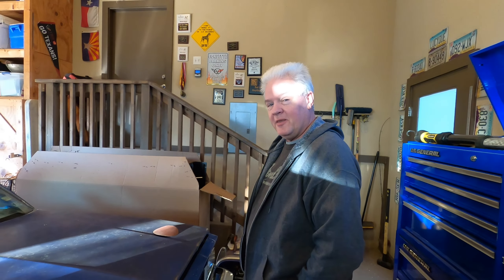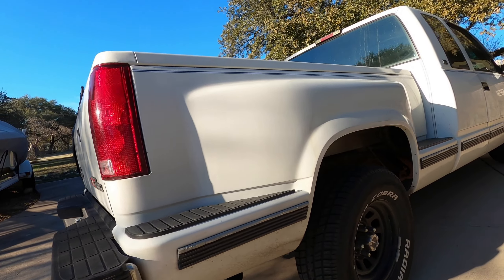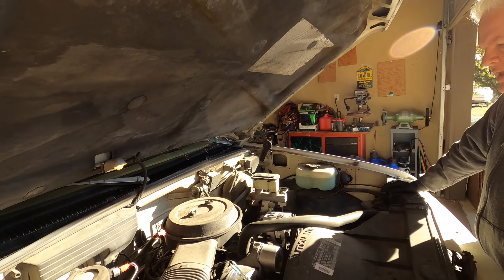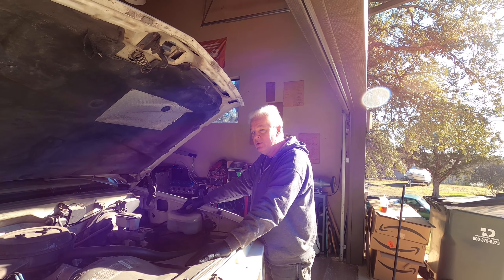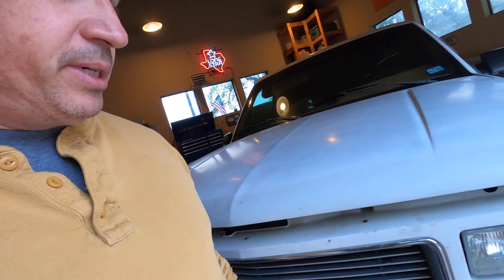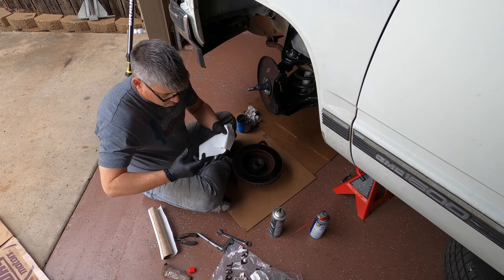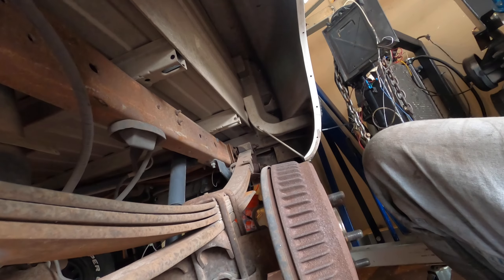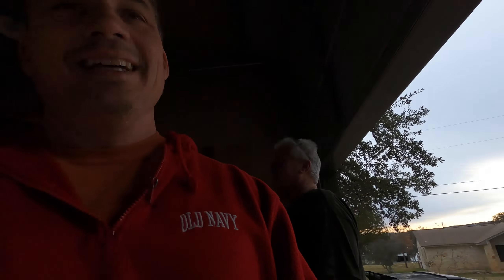We Install Drop Spindles & Shackles On Our 94 OBS - Meet Betty White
We install 2" drop spindles and 4" lowering shackles on Mike's 94 GMC OBS and run through our plan to swap a Supercharged 6.0 LS and 4L80e into it soon!!